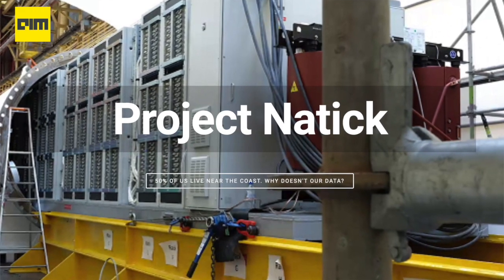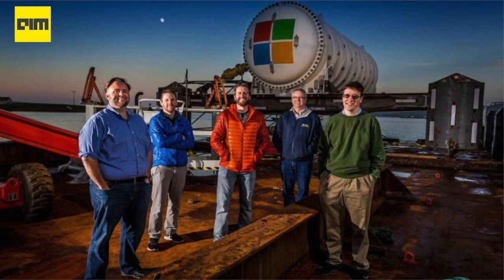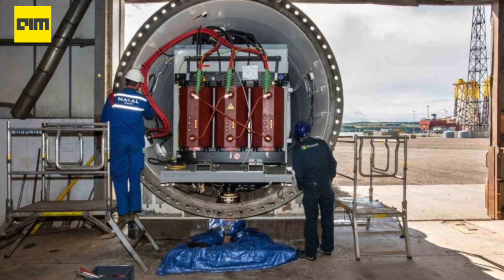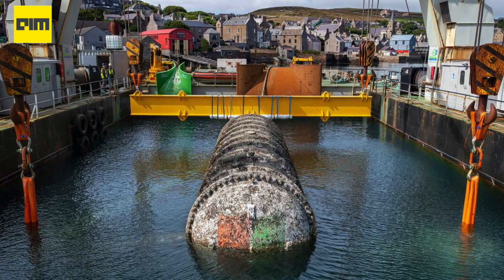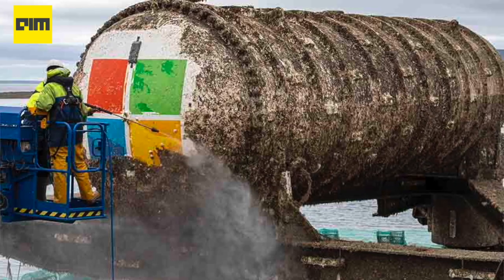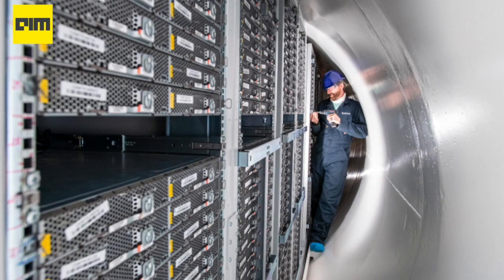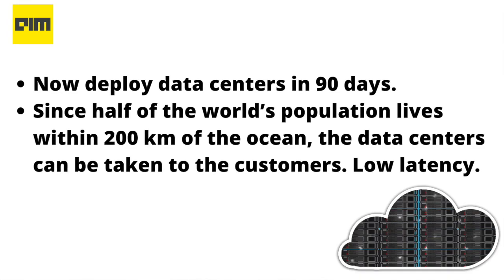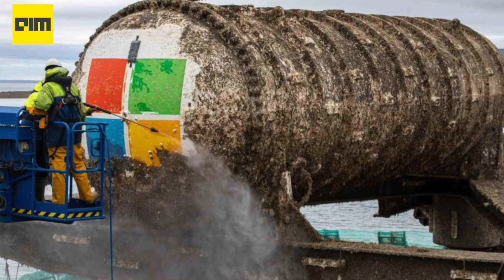What Does Microsoft Aim To Accomplish With Underwater Data Center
Data centres are the lifelines of all things internet. The movie that you streamed last night and the photos you have shared online work the way they work, thanks to these power-hungry data centres which squat in the outskirts of cities occupying large real estate.

So what is an alternative to the non-land, non-power issue of data centres? Deploy them underwater.